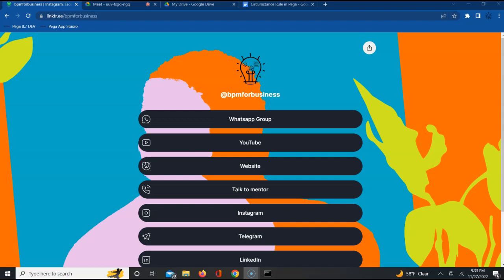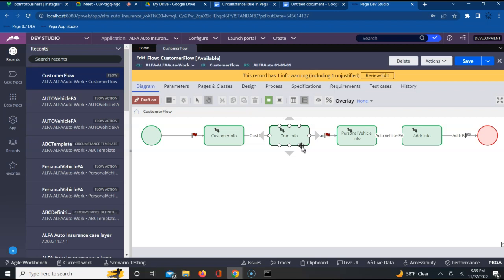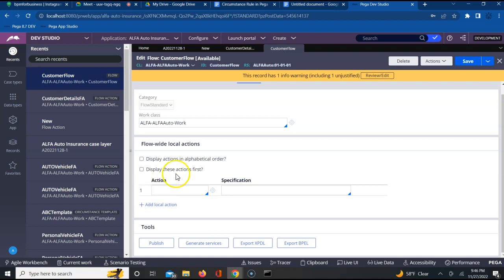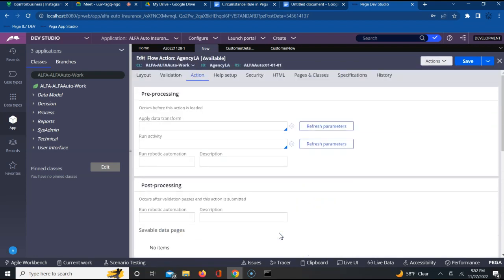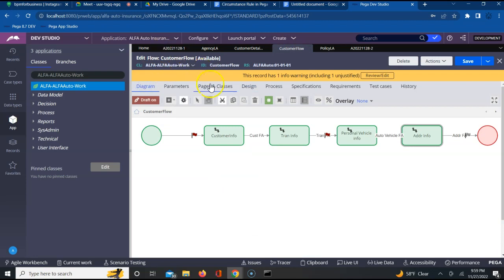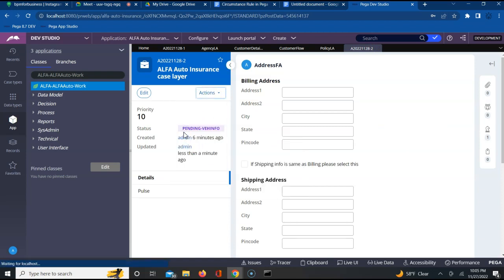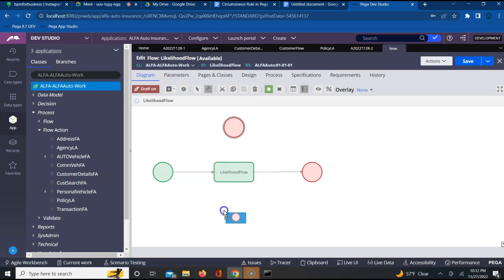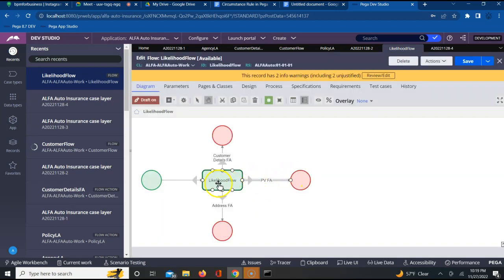Pega 8.7 | Local Actions in Pega for Beginners Explained | Day 33